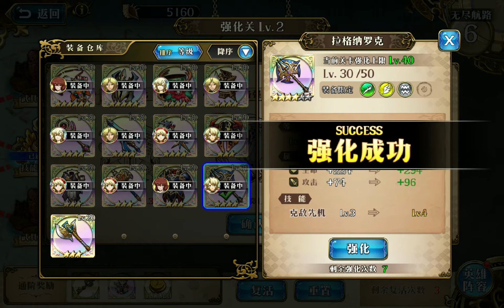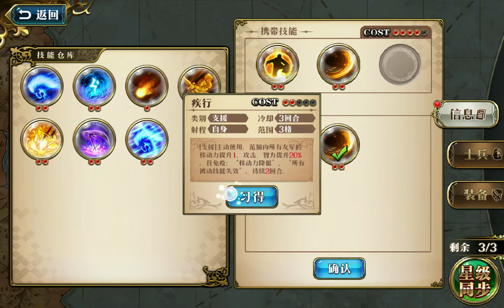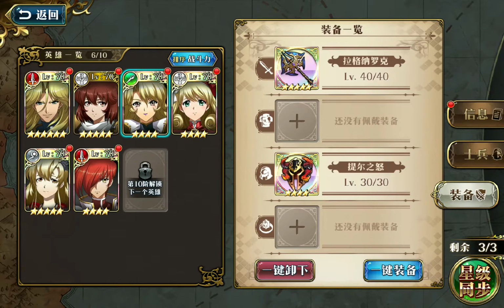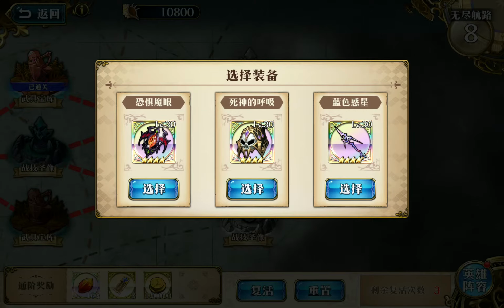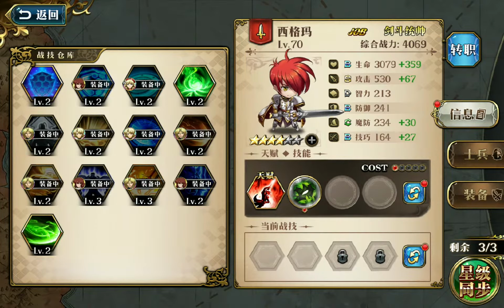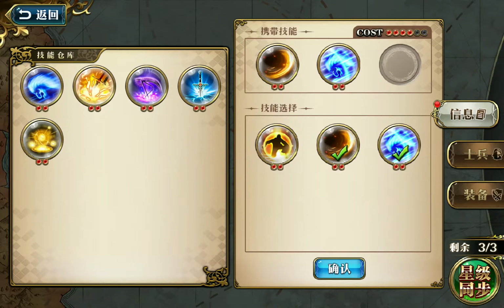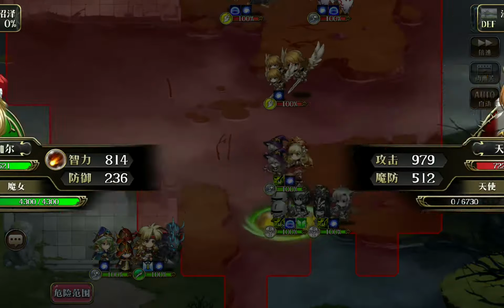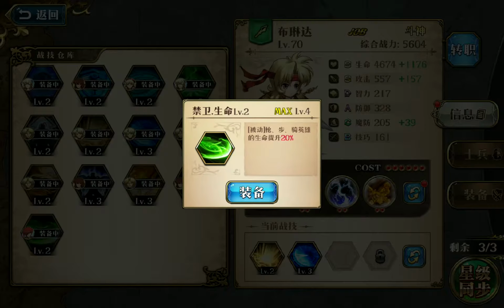Langrisser Mobile: Roguelike Mode (CN) Part 2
Part 2 of Fjarlar's playthrough of the roguelike mode for Langrisser on the CN server.

BGM used from Starcraft.